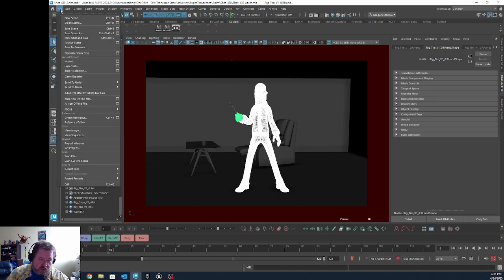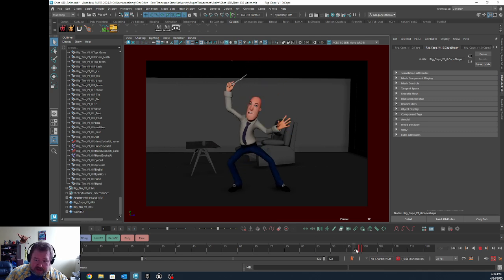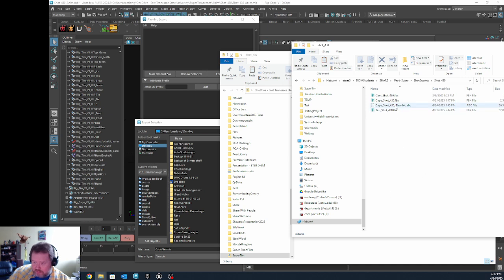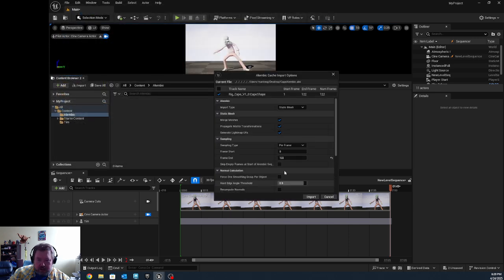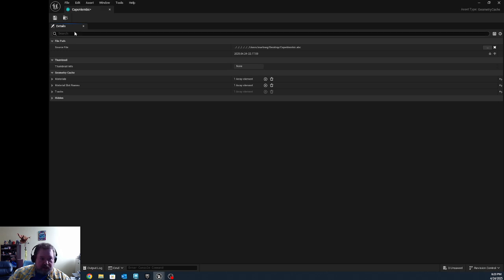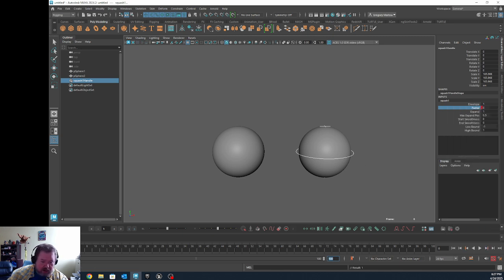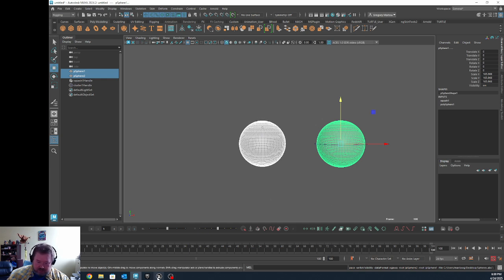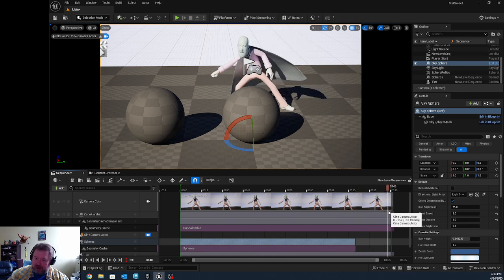Alembic Cache Export from Maya to Unreal Engine 5